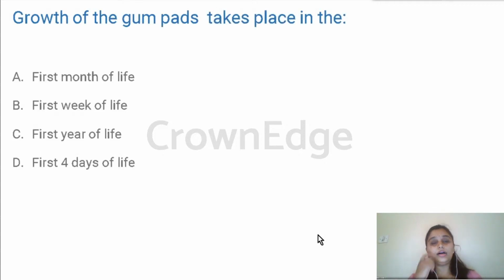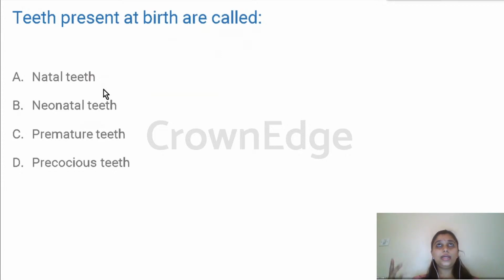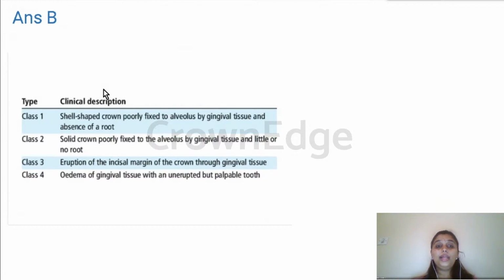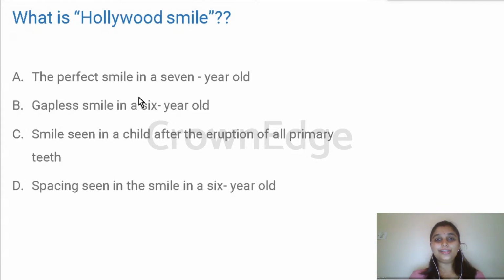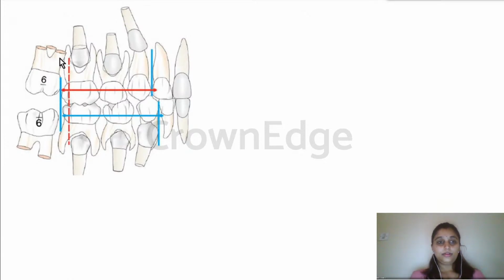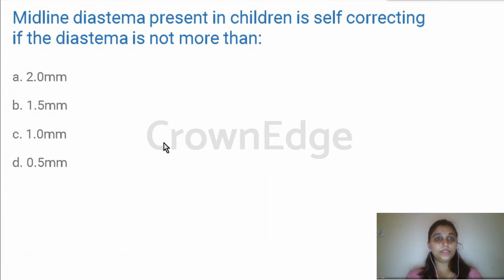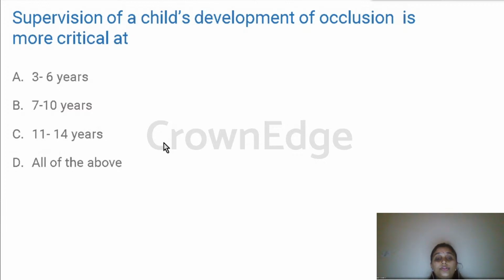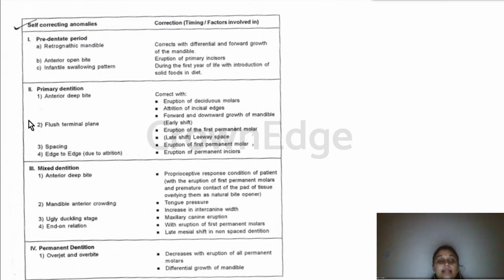Development of Occlusion - Birth to Mixed Dentition | Pedodontics | NEET MDS 2022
Get involved in the discussion of Development of Occlusion - From Birth to Mixed Dentition by Dr. Soundarya with a focus on NEET MDS 2022.